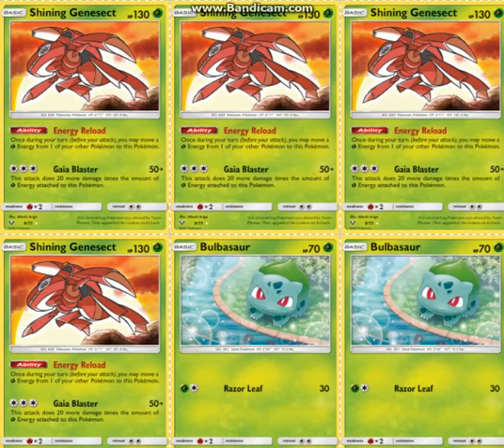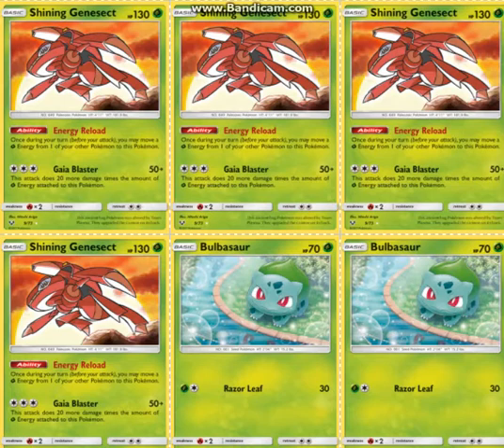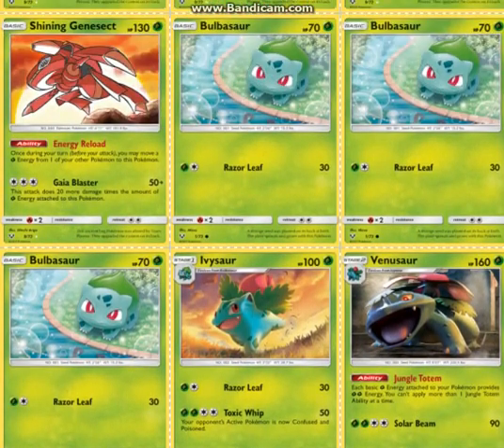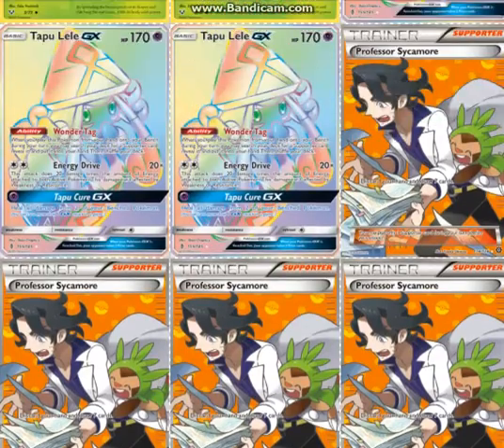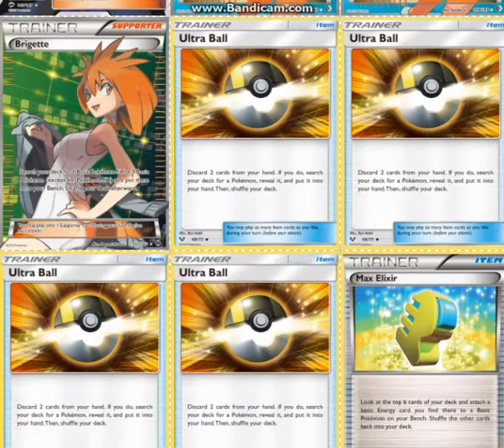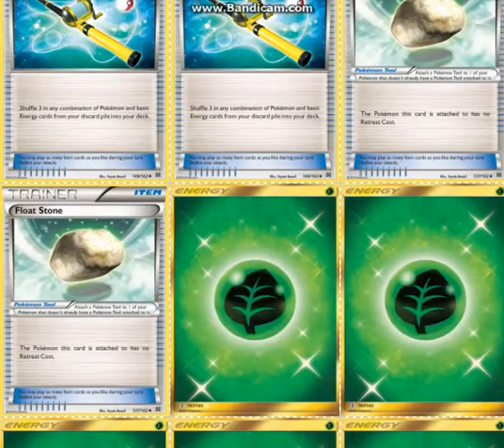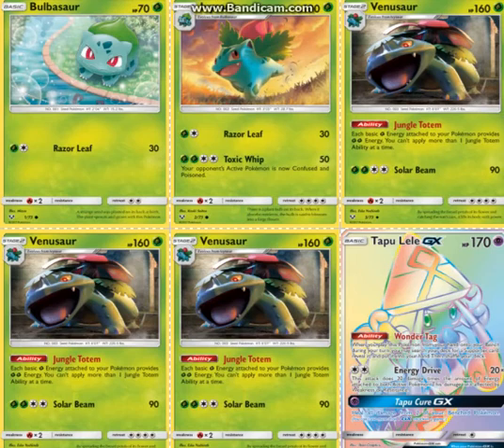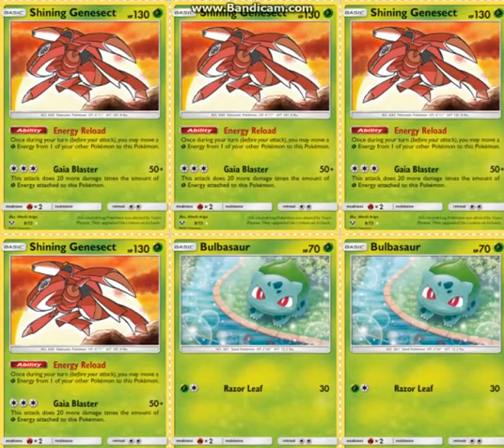Standard Venusaur/Shining Genesect Deck Profile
This is probably the most hyped deck of Shining Legends, so let's take a look at it!
Decklist:
4 Shining Genesect
3 Bulbasaur
1 Ivysaur
3 Venusaur
3 Tapu Lele GX
4 Professor Sycamore
4 N
3 Guzma
2 Skyla
1 Brigette
4 Ultra Ball
4 Max Elixir
3 Rare Candy
3 Field Blower
3 Choice Band
1 Super Rod
1 Revitalizer (In the video I used 2 Super Rod, I forgot about Revitalizer)
2 Float Stone
11 Grass Energy